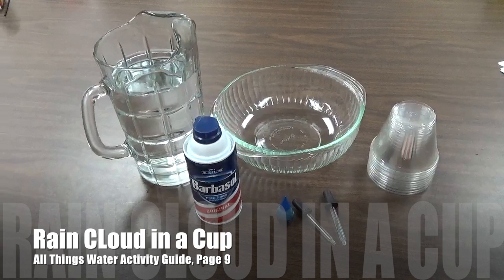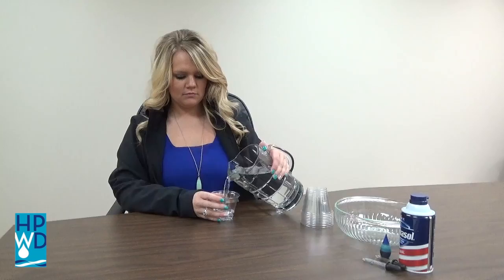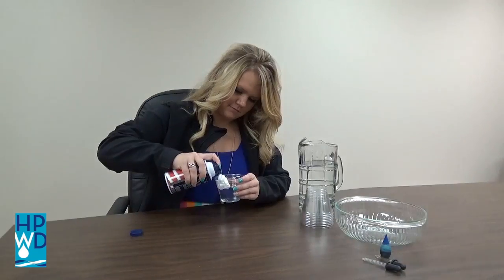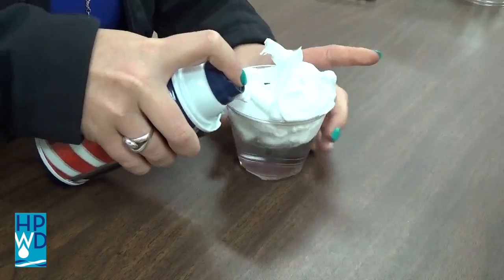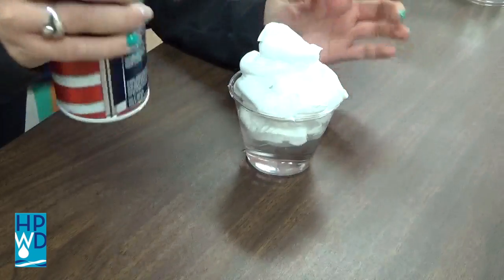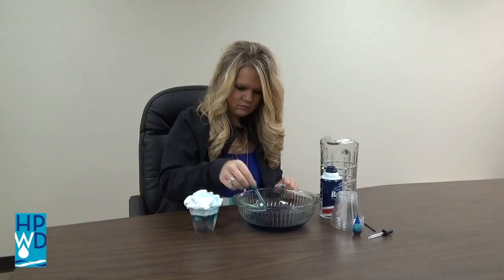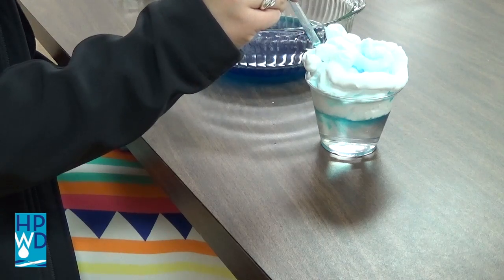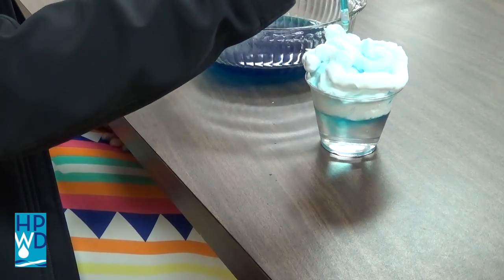Rain Cloud in a Cup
Rain Cloud in a Cup is a lesson plan from the All Things Water Activity Guide prepared by HPWD. It demonstrates rain and its process as part of the water cycle.